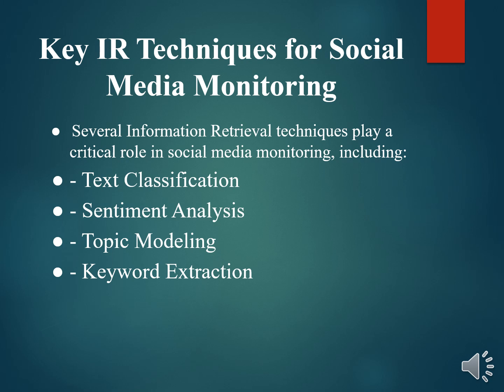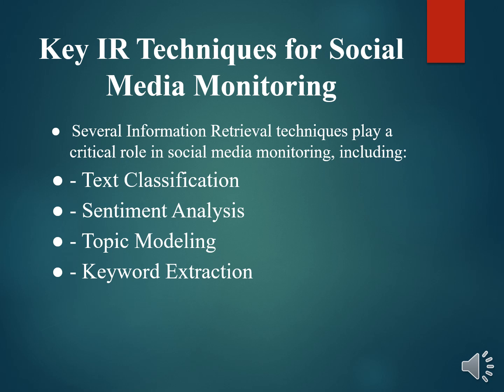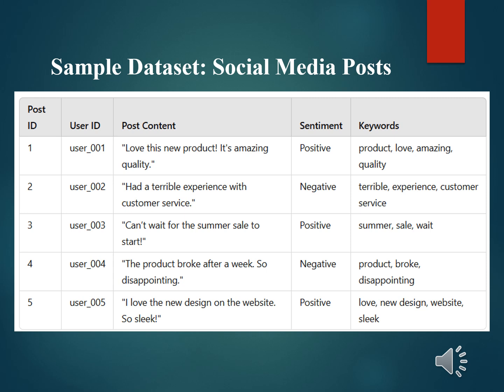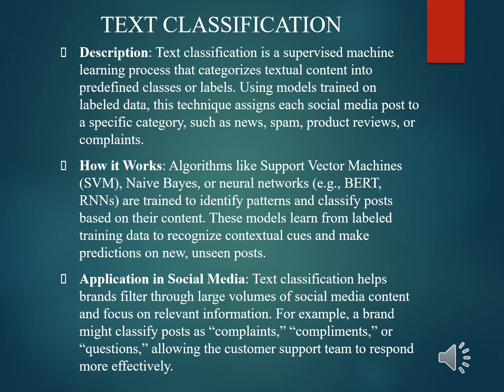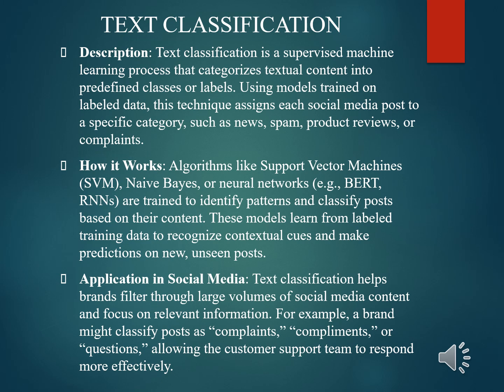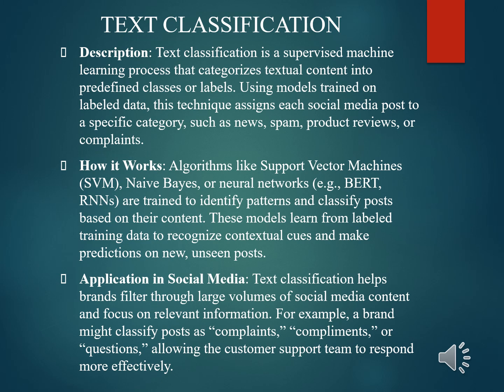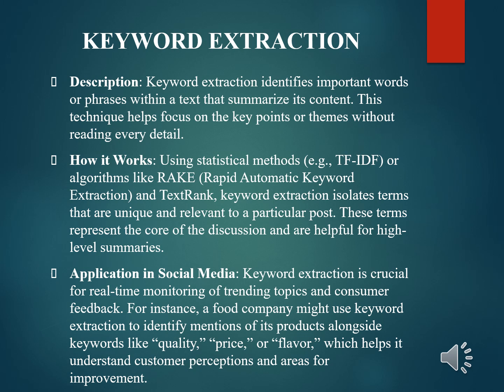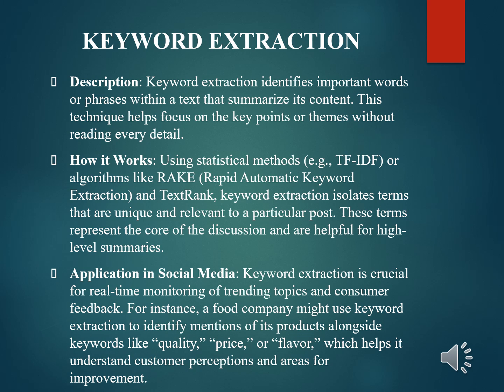Social Media Monitoring IR Presentation